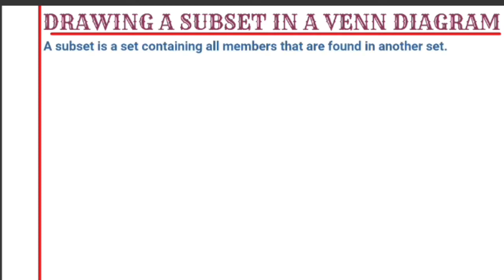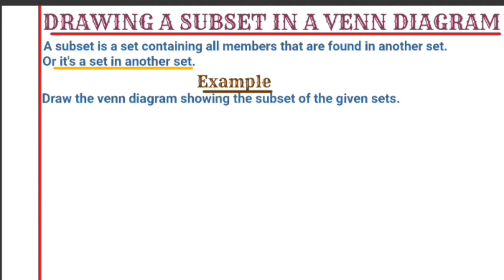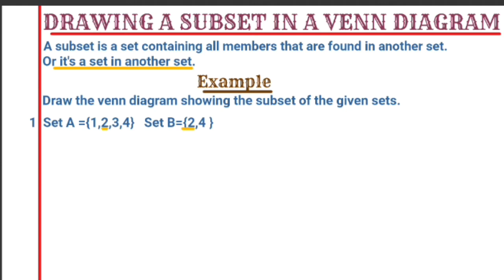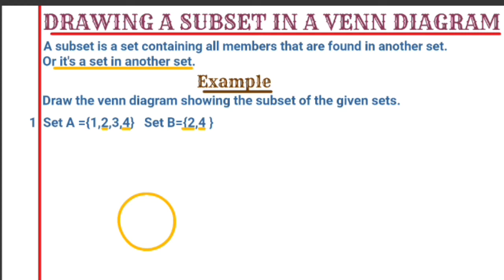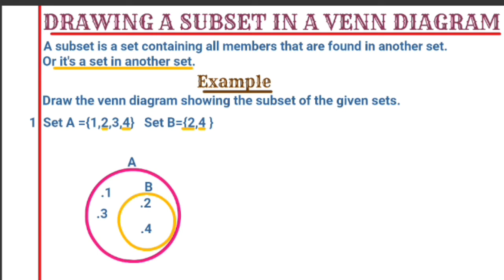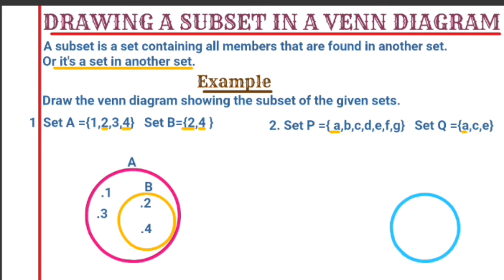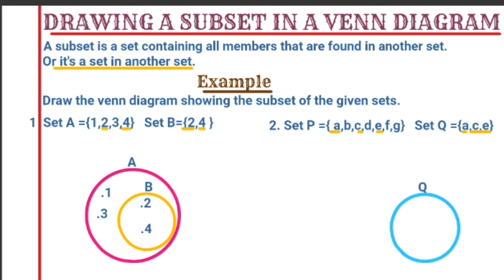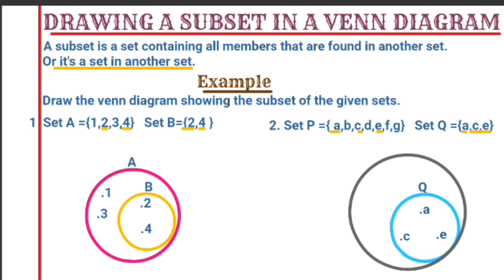How to draw a subset.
This video will teach you how to draw a subset in a venn diagram.subset sets make subset